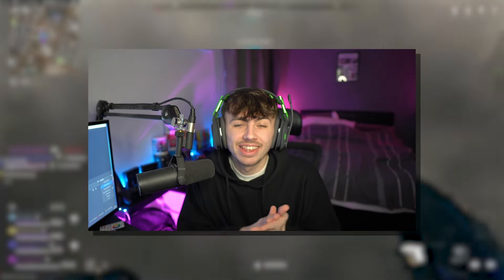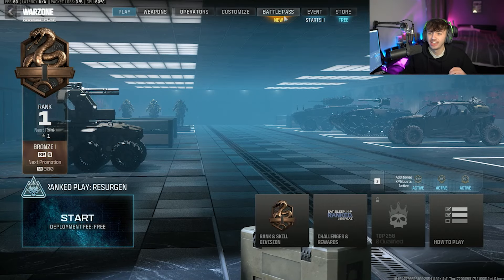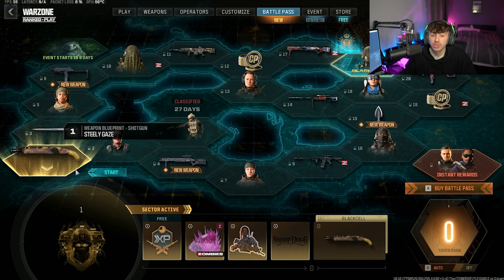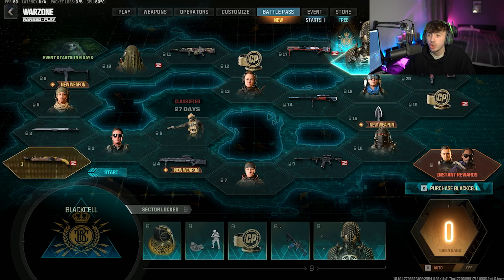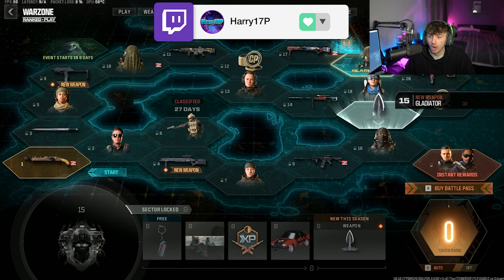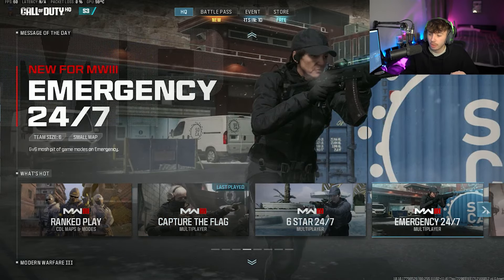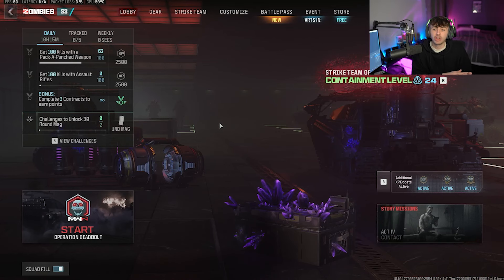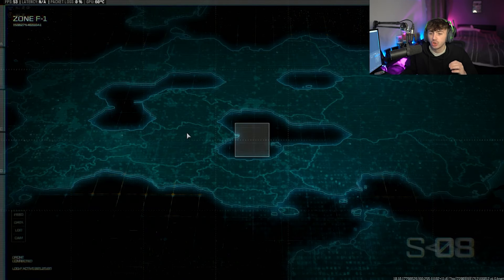How To Unlock NEW "GLADIATOR" Fast in MW3!